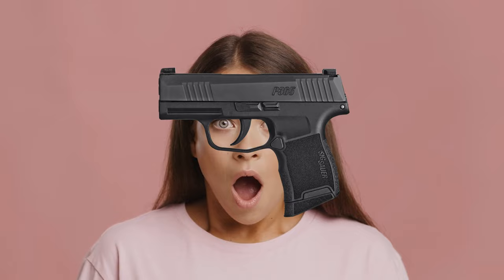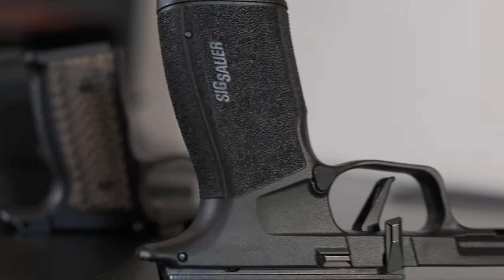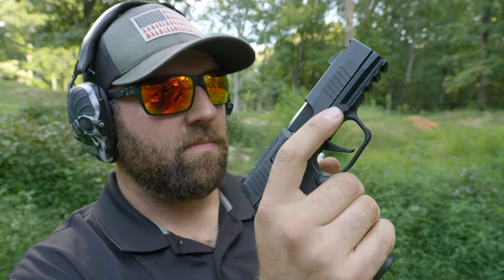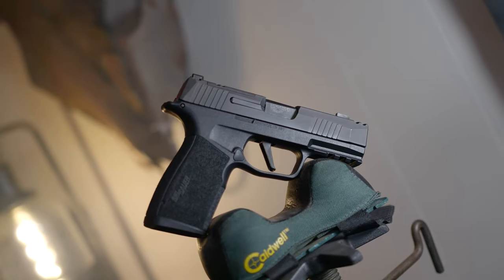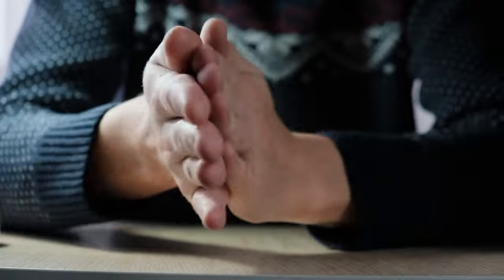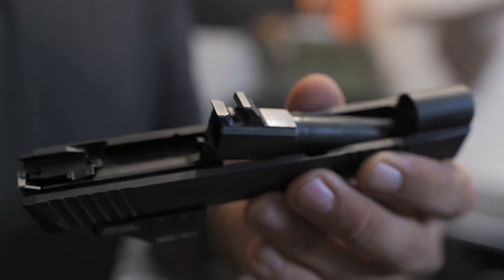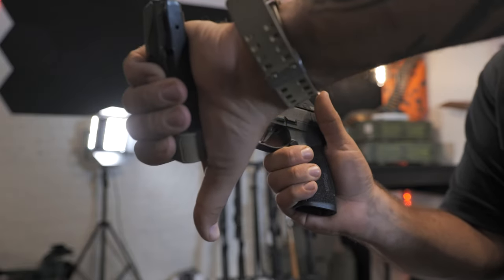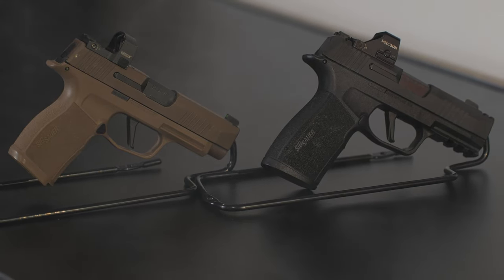Sig P365x-Macro Vs P365xl EDC | What's the Difference? compatibility?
**YouTube Advertising Guidelines Verification**
This video was filmed on a Land Management Shooting Area "Outdoor Range" with Safety in Mind. There are no explanations or directions on how to perform any modifications. This video abides by the Advertiser Friendly Guidelines, and the YouTube Community Guidelines.

Today we are comparing the Sig P365x-Macro to the Sig P365xl. We are talking about size, capacity, performance, and the biggest question on everyone’s mind… Compatibility...

 I have carried the P365XL for a while now, and even embarked on the quest to upgrade the XL to its full potential. I have upgraded everything on this model EXCEPT for the slide. For this review, I brought everything back to stock except for the Viridian Green Dot attached.

So far, I love the P365XL and I love the P365 X-Macro. The question is... What's the difference?

The Ear-Pro That I use and Love...
The NEW AXIL GS Extreme 2.0 Bluetooth Ear Buds / Ear Pro

BlueTooth Ear Muffs...

______ **My Sunglasses**______
100% Made in America Gatorz Ballistic Sunglasses.